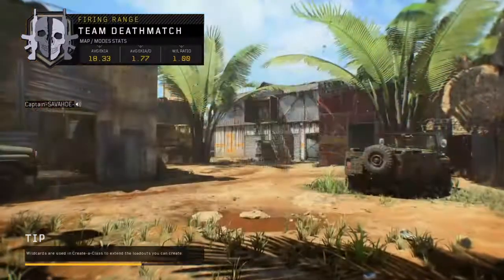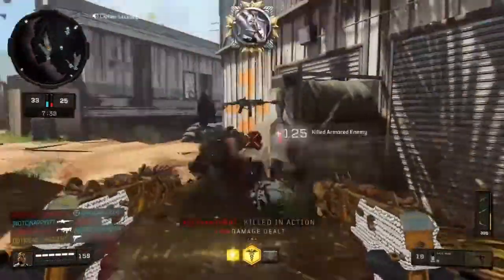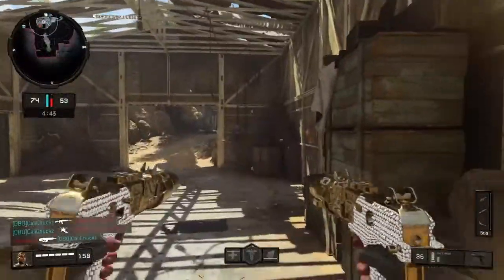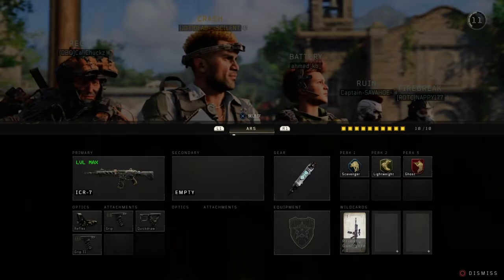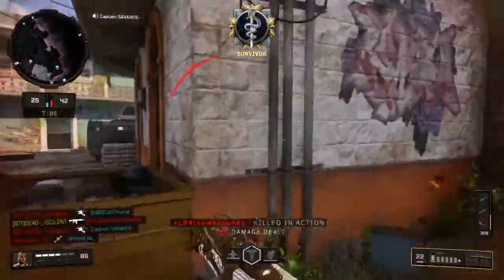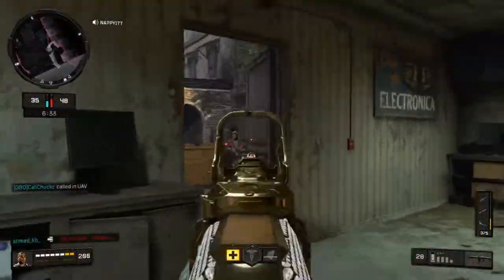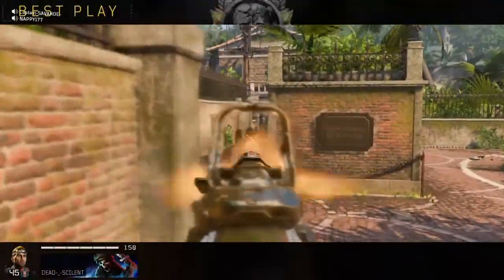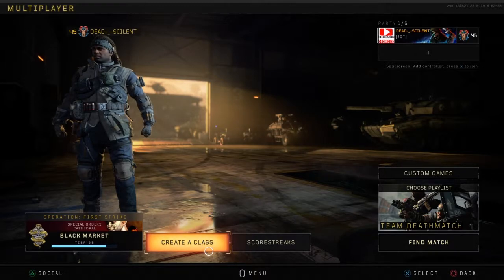How to play Bo4| What guns to use on what maps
This is a video showing you what guns to use on what map.